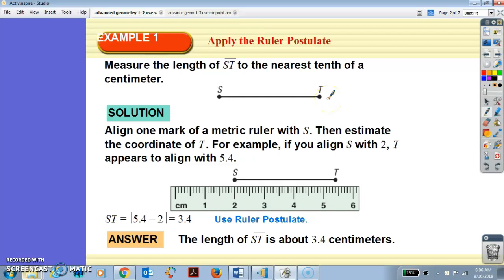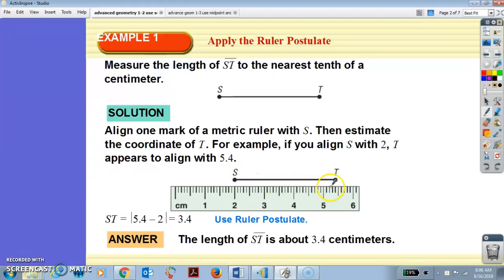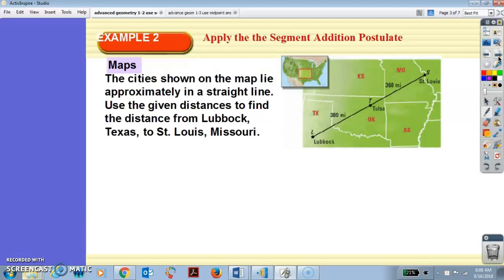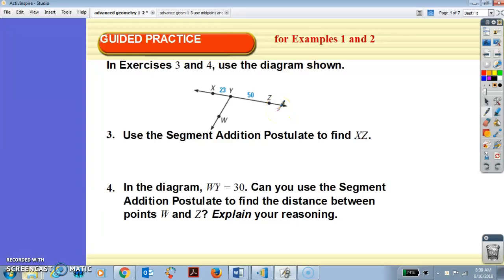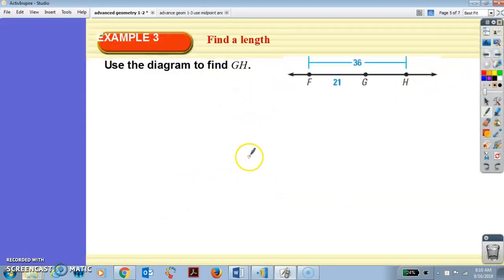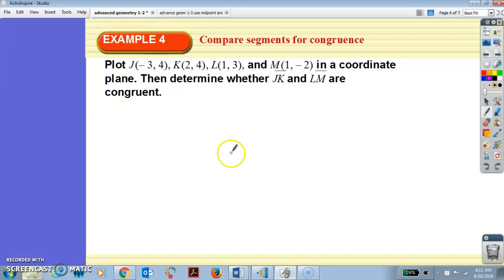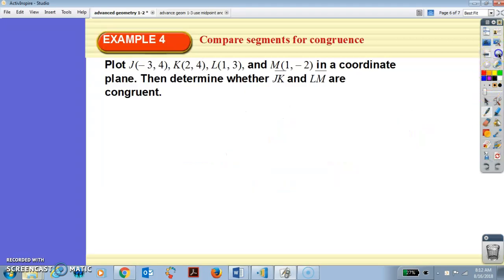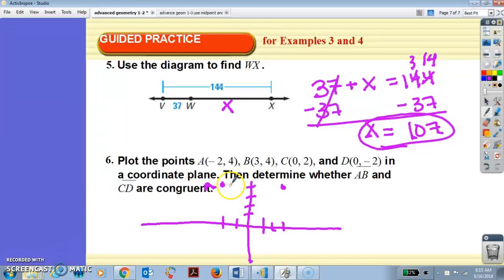1.2 Use Segments and Congruence